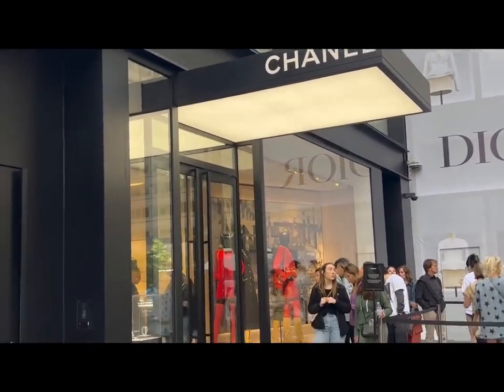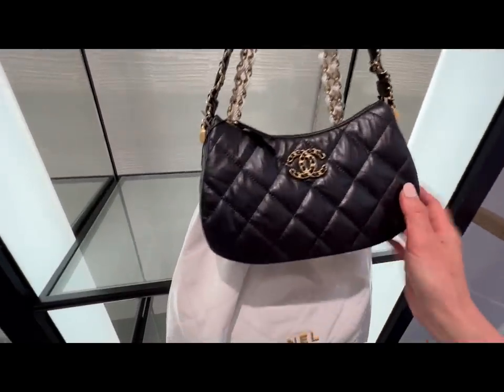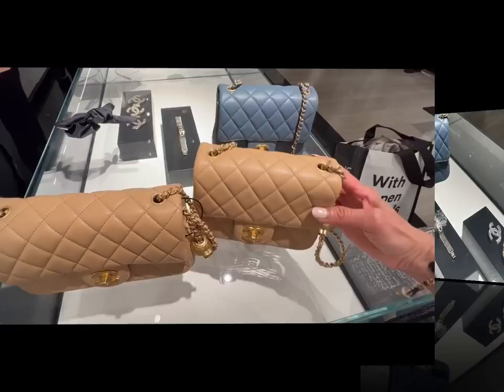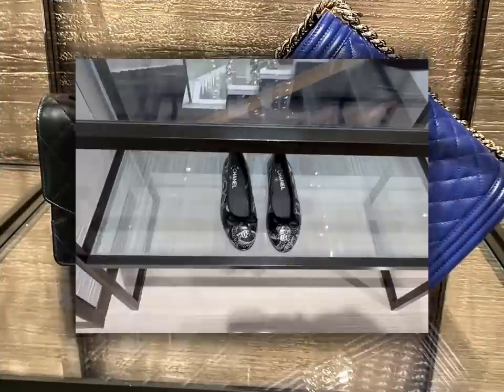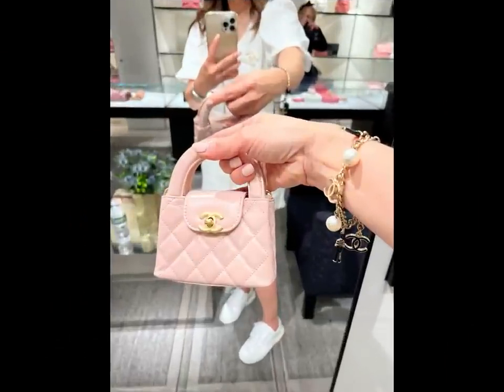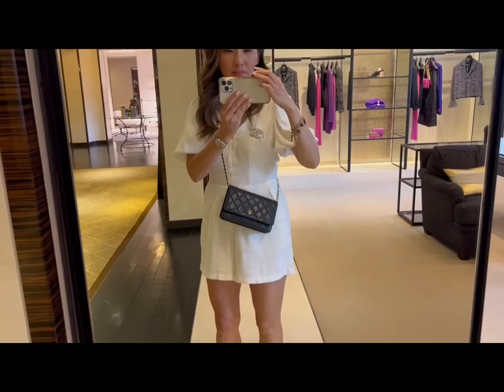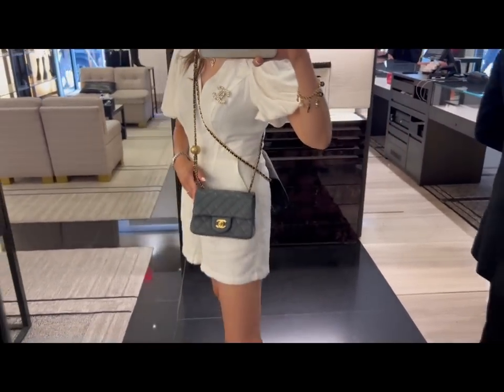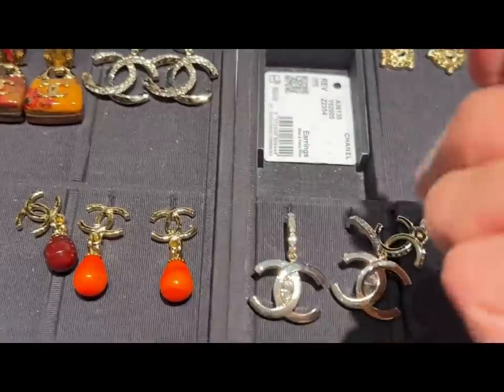Chanel 23K Fall Winter 2023 Collection First Day Launch in Store I Chanel Kelly Bag NYC Shopping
Chanel 23K Fall Winter Collection First Day Launch I Price I Mod Shots I In-Store Shopping Vlog I Handbags, Clothing, Shoes I Come Shop with me Chanel 23K Collection I New in Bags I Chanel Mini Kelly Shopping Bag I Chanel Mini Square Pearl Crush Bag I Chanel Mini Rectangle Pearl Crush Bag

Today is the first day Launch in Boutique, 9/15/2023. Come shop with me to all the Chanel Boutiques in NYC today.  The Chanel Mini Kelly Shopping Bag is sold out in NYC.  Lots of beautiful Chanel Mini Square Pearl Crush Bags and Chanel Mini Rectangle Pearl Crush Bags.   I will show you all the New Chanel Fall and Winter 2023 Collection and all New in Bags from all Chanel Boutiques in NYC. Hope you will enjoy today's  Shopping Vlog.